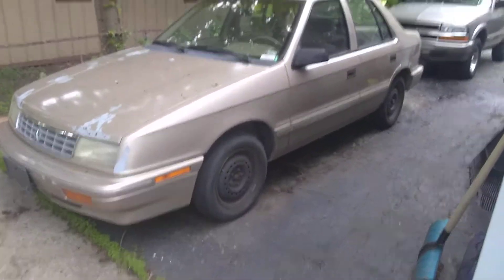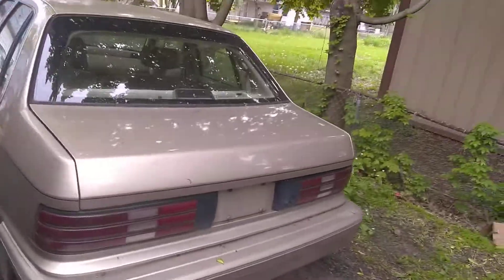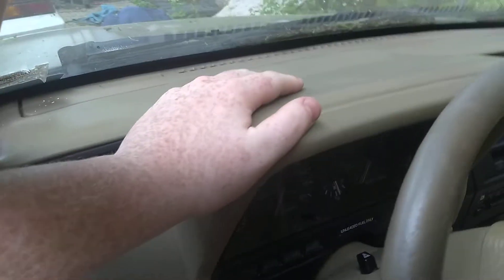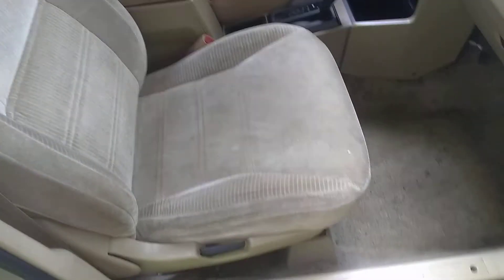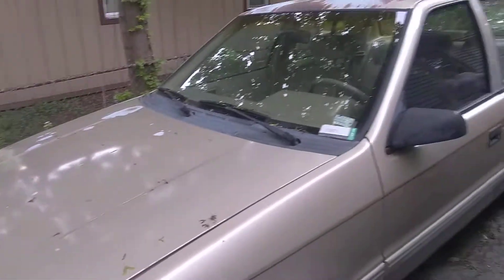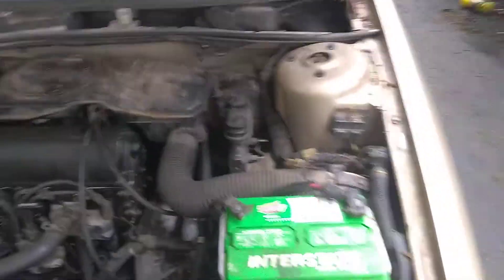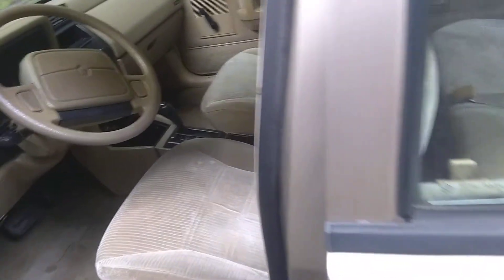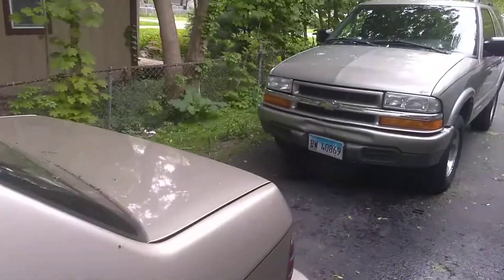1992 Plymouth Sundance (tour of my girlfriends car)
This is my Girlfriends first car and I absolutely love it!! You don't see these anymore!